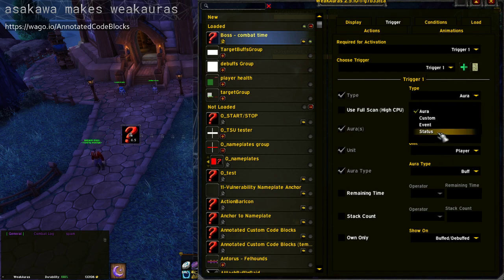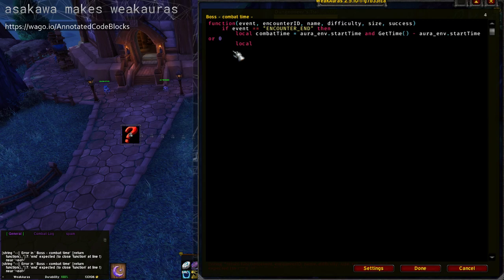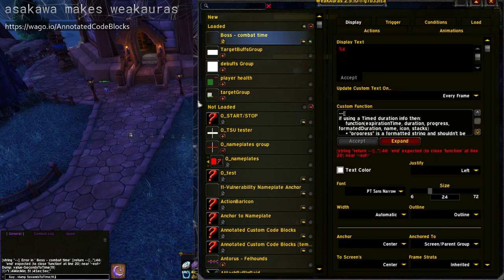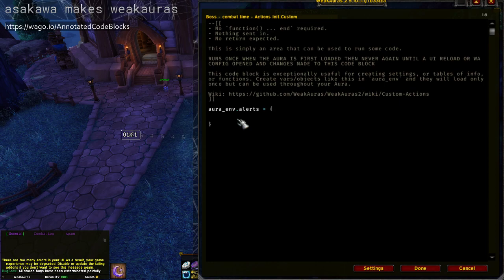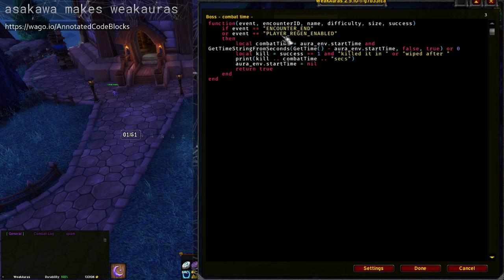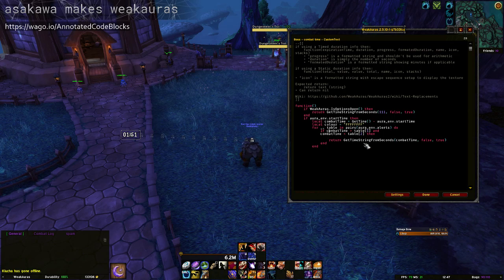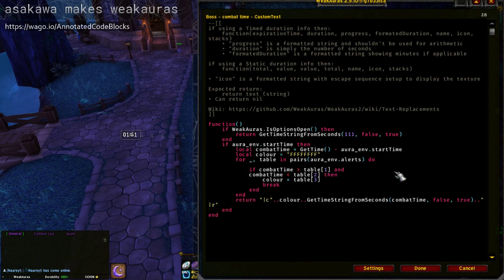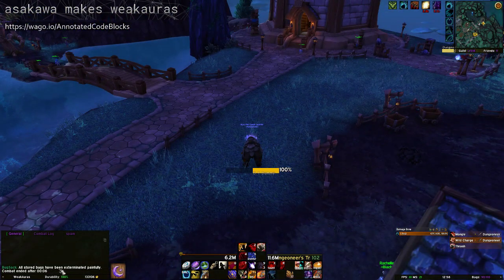Making WeakAuras - Making a Combat Timer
Making a simple combat time timer Aura.

asakawa#7130 - My Discord ID